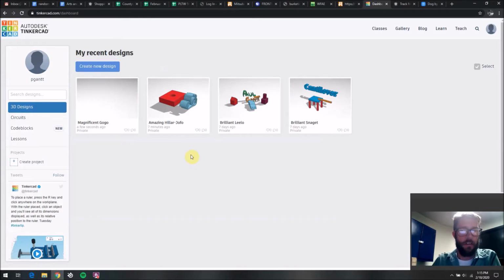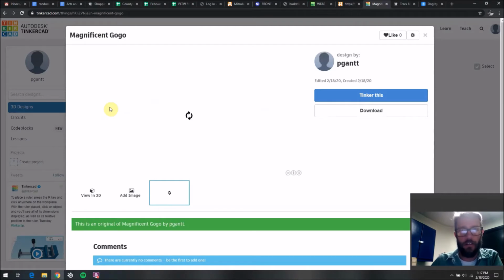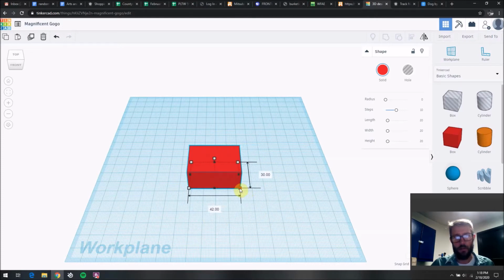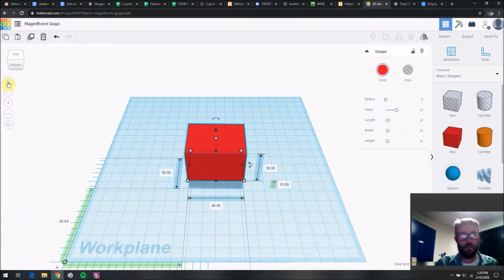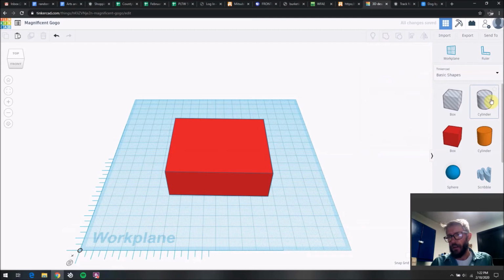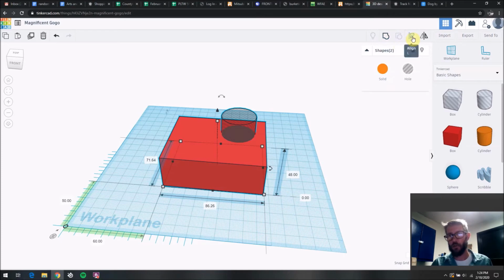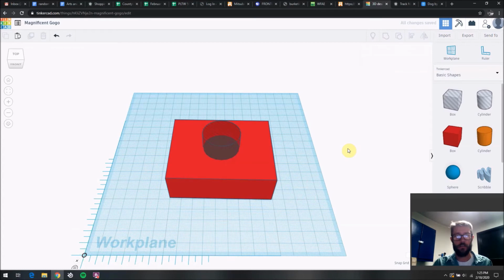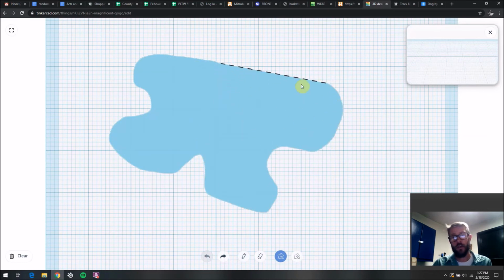TinkerCAD Basics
Now we will get into the basics of using the program. How to bring in shape, size up shapes, join shapes and the use of negative space.